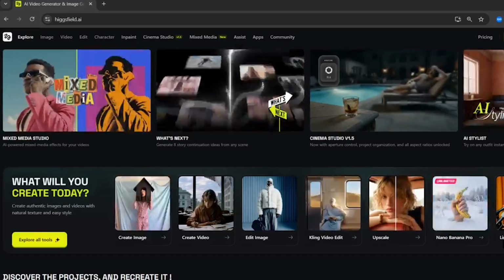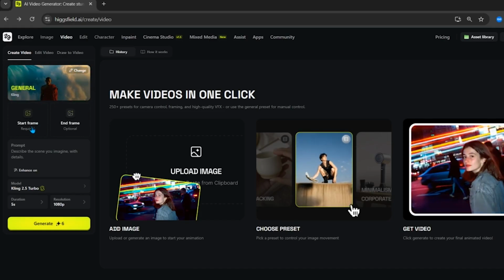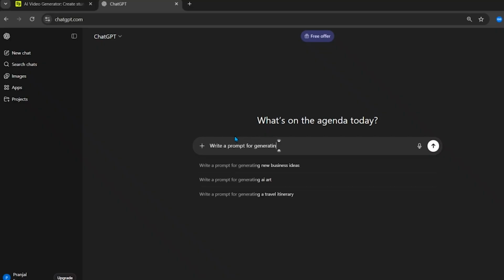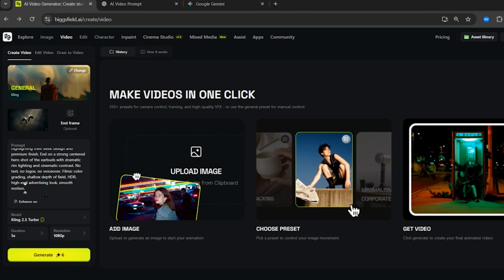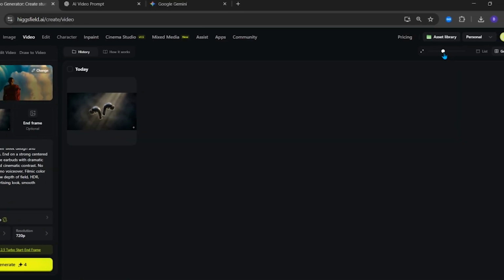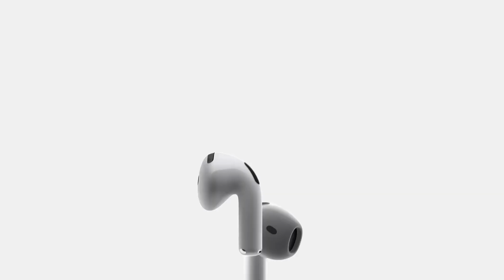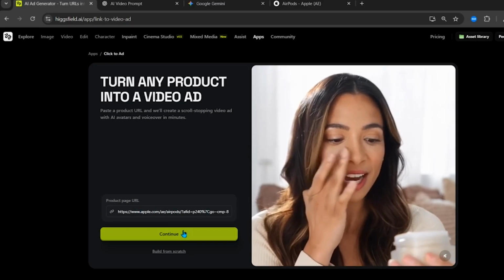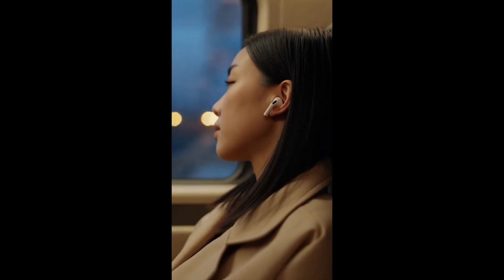How to Make Professional Advertisemets in Minutes using AI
How to Make Professional Advertisemet in Minutes using AI, How to Make Professional Commercials in Minutes using AI, Google Nano Banana, Higgsfield AI, AI ads, AI commercials

🚀 Latest in AI and Technology

In this video, I show you how to create professional, cinematic advertisements in minutes using AI—without cameras, crews, or expensive production setups. You’ll see how big brands structure their ads, how to recreate that same premium look using Higgsfield AI, and how to turn a simple product idea into a high-quality commercial step by step. From choosing the right model to generating multiple ad scenes and even automating ads with Click to Ad, this tutorial breaks down a complete workflow anyone can use. If you want to save time, cut costs, and start creating high-end ads for your own brand or for clients using AI, this video will show you exactly how to do it.